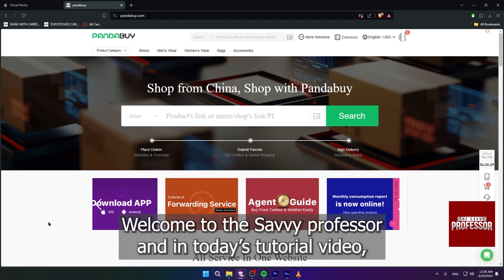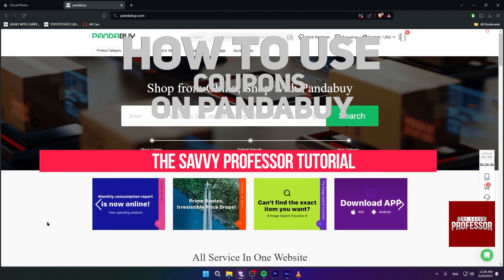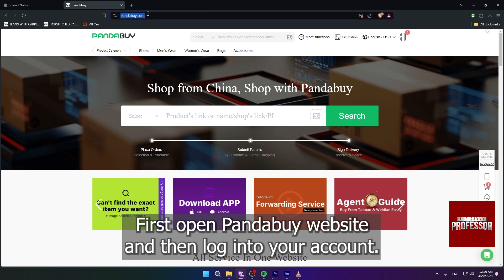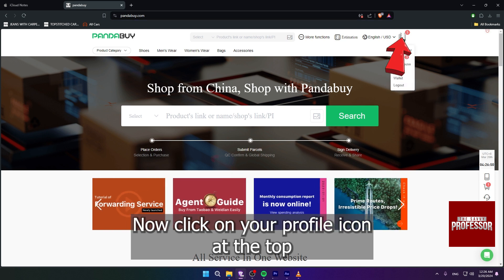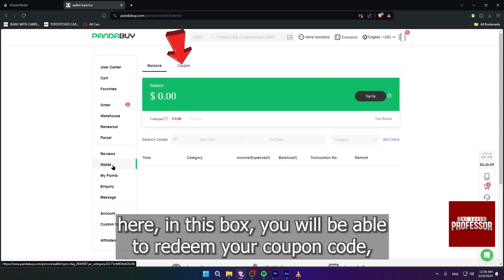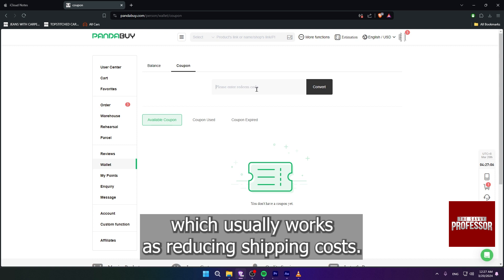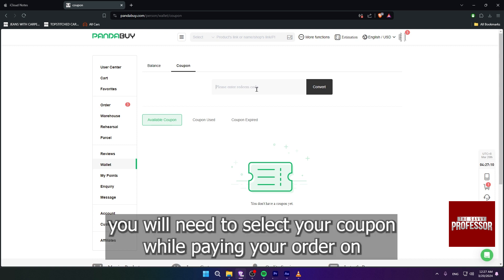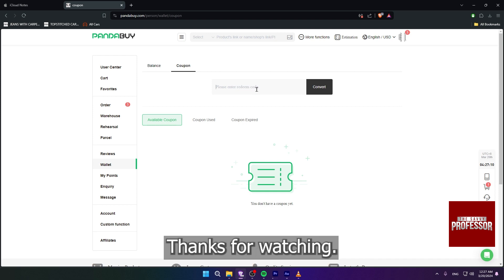How To Use Coupons On PandaBuy (How To Redeem And Use Your Coupons On PandaBuy)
How To Use Coupons On PandaBuy (How To Redeem And Use Your Coupons On PandaBuy). In this video tutorial I will show how to use coupons on PandaBuy.